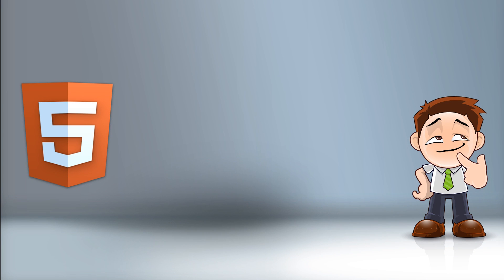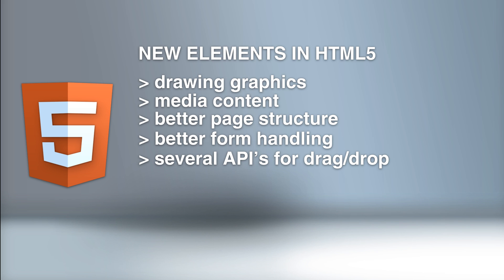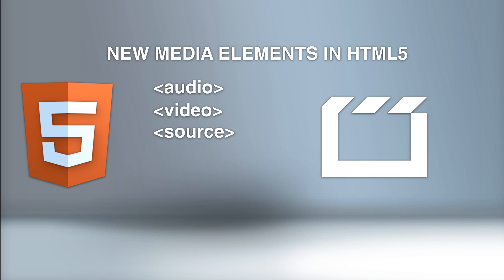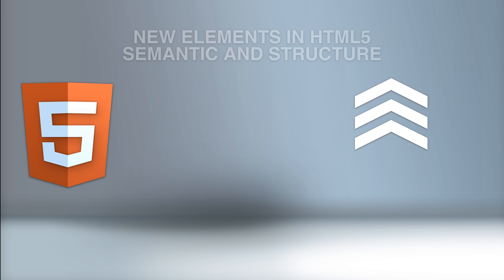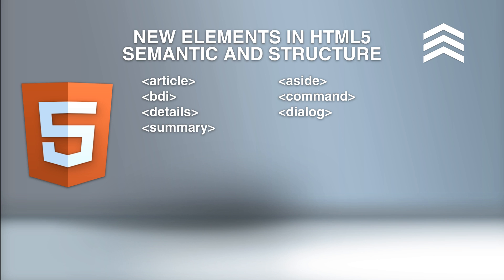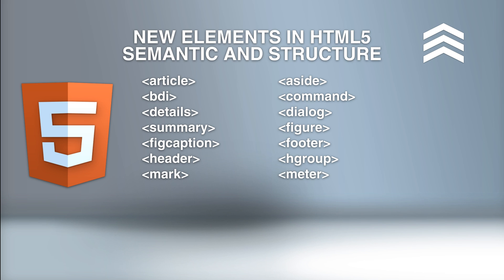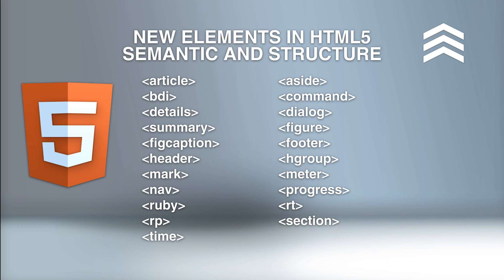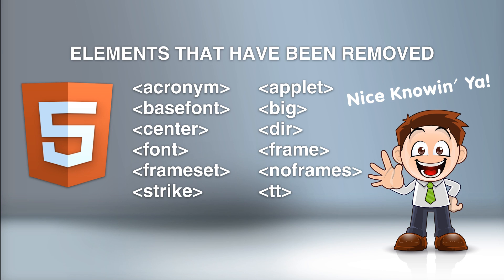New Elements in HTML5